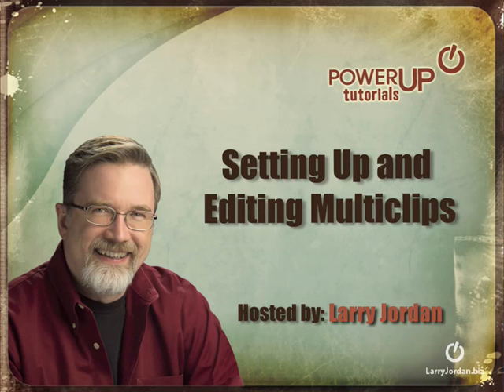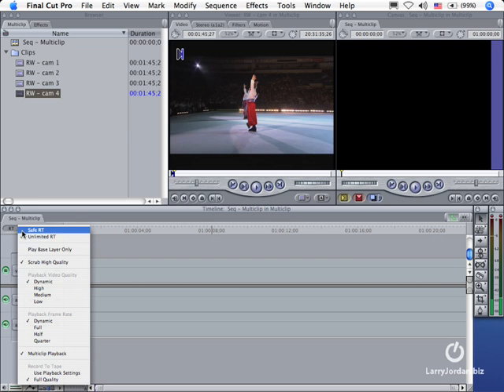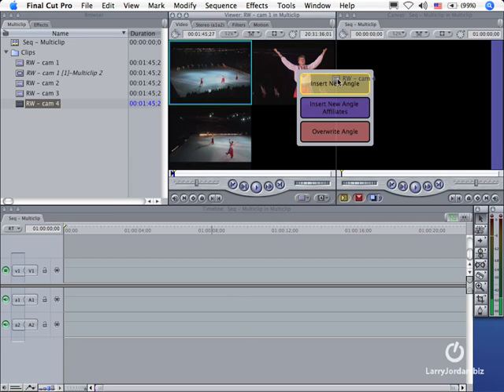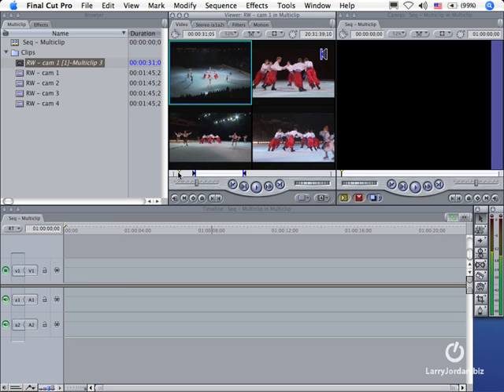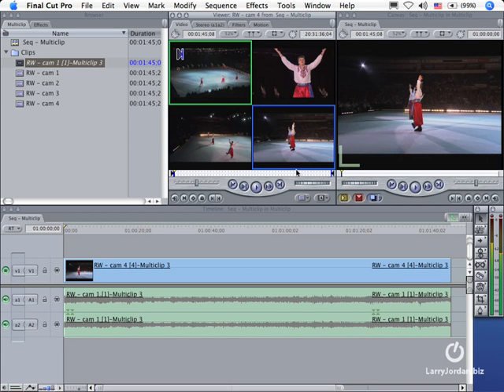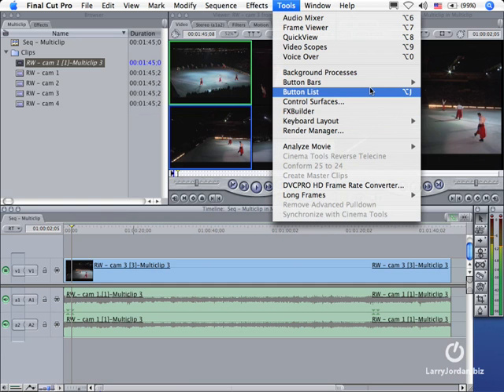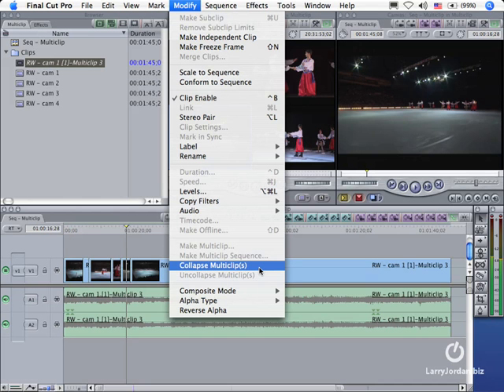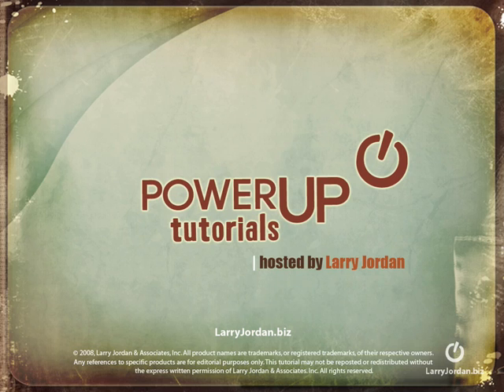Final Cut Pro tutorial: Larry Jordan's Setting Up & Editing Multiclips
- In this Final Cut Pro tutorial, Larry Jordan -- shows you how to set up and edit multiclips.

You can save time and money (lots of money!)